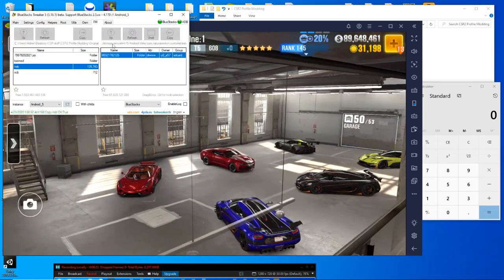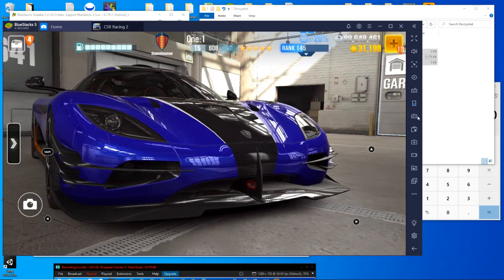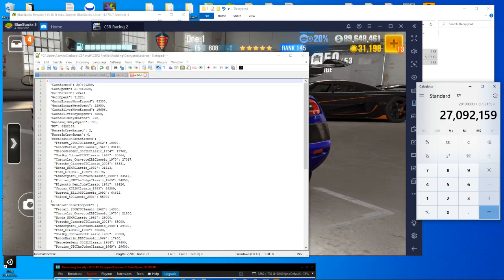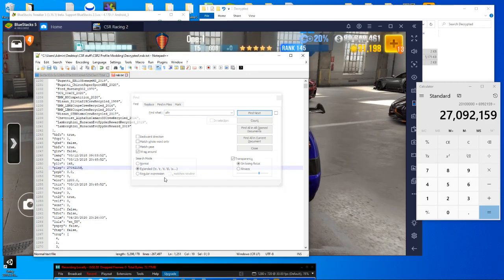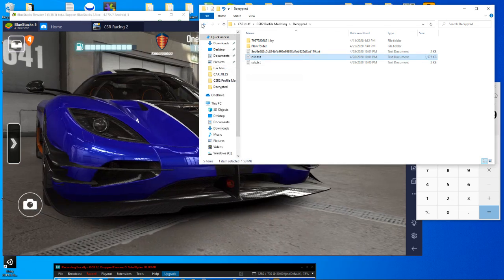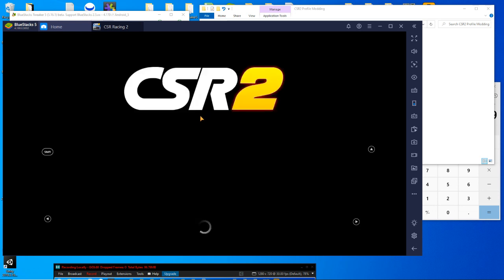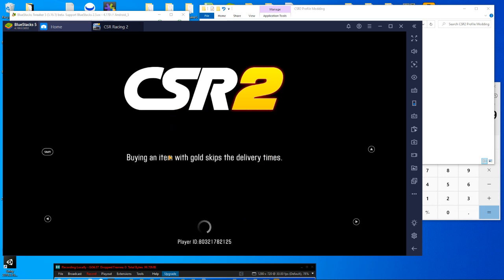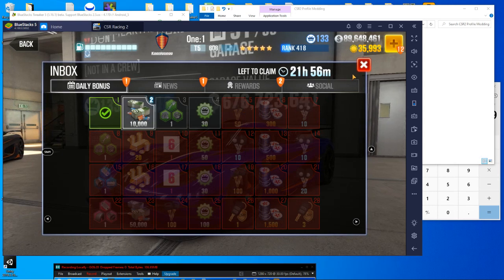NSB editing - Rank up CSR 2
In this video you will see just how easy it is to rank up, by editing the nsb/scb files.

Enjoy, and as always; mod responsibly!

You will need CSR Packer 2020 (profile modding tool) and this can be obtained at my Discord server. Join and gain access to this as well as other files related to CSR 2.